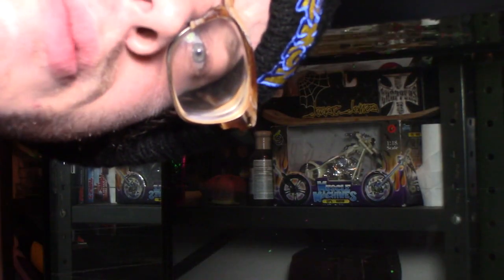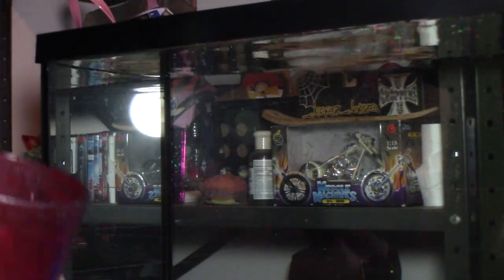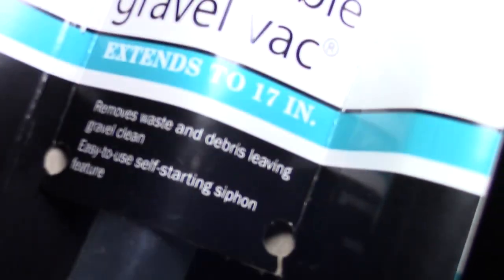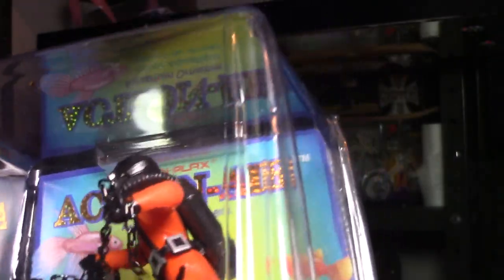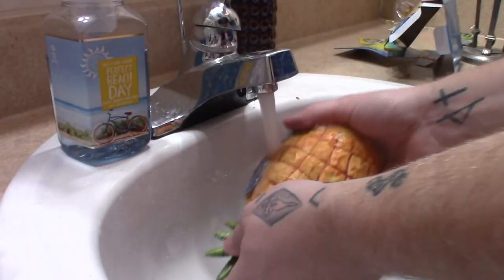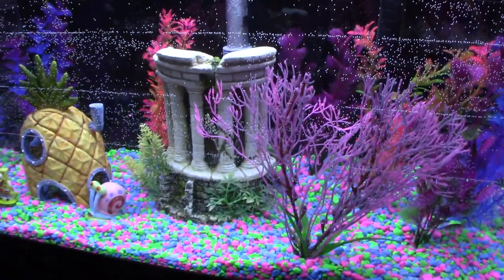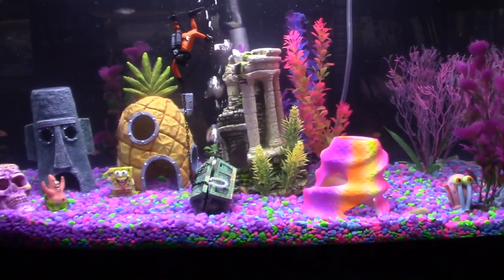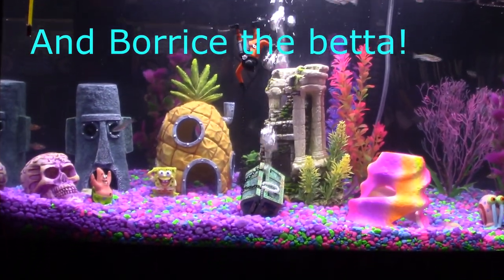SETTING UP MY 20 GALLON TOP FIN FRESHWATER TROPICAL AQUARIUM!!!!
Hey guys, today I'm coming at you with a different type of video. As a former fish keeper, I really missed the hobby. I had been wanting a 20 gallon tank for quite some time. So now that I got it, I figured I'd make a noob setup video for you! I am not a professional, and this is not a tutorial.  In this video, I demonstrate the process of setting up my new 20 gallon Top Fin brand aquarium. It's a betta fish community tank.

Hit the push bell notifications button to be notified each and every time I upload a new video! Thank you again for your support!

Equipment I use:
Memory Card
Joby GorillaPod
Gaming Headset
BEST PHONE FARMING APPS TO MAKE MONEY!

IGNORE THIS!
betta fish community tank 20 gallon,
betta fish tank mates 20 gallon,
betta community tank 20 gallon,
betta fish community tank 10 gallon,
20 gallon community tank with betta,
betta in 20 gallon community tank,
betta fish 20 gallon tank,
20 gallon betta tank mates,
betta in 20 gallon tank,
tank mates for betta 20 gallon,
betta tank mates 20 gallon
20 gallon fish tank ideas,
20 gallon fish tank setup,
20 gallon fish tank goldfish,
20 gallon fish tank stocking,
20 gallon fish tank filter,
20 gallon fish tank stand,
20 gallon fish tank betta,
20 gallon fish tank aquascape,
20 gallon fish tank setup ideas,
20 gallon fish tank fish,
20 gallon fish tank aquaponics,
20 gallon fish tank angelfish,
20 gallon fish tank and stand,
20 gallon long fish tank aquascape,
10 gallon fish tank aquascape,
30 gallon fish tank aquascape,
20 gallon aquarium aquascape,
20 gallon fish tank best fish,
best 20 gallon fish tank setup,
beginner 20 gallon fish tank,
best 20 gallon fish tank kit,
20 gallon fish tank cleaning,
20 gallon fish tank cichlids,
20 gallon fish tank cover,
20 gallon fish tank can hold how many fish,
20 gallon fish tank cube,
20 gallon fish tank cabinet,
cool 20 gallon fish tank,
clown fish 20 gallon tank,
water change 20 gallon fish tank,
20 gallon fish tank decoration ideas,
20 gallon fish tank designs,
20 gallon fish tank divider,
20 gallon fish tank dimensions,
diy 20 gallon fish tank,
diy 20 gallon fish tank stand,
discus fish 20 gallon tank,
10 gallon fish tank decoration ideas,
20 gallon fish tank for hamster,
20 gallon fish tank fish ideas,
20 gallon fish tank flowerhorn,
20 gallon fish tank freshwater,
20 gallon fish tank fish capacity,
20 gallon fish tank for turtle,
20 gallon fish tank fluval,
20 gallon fish tank guppies,
good 20 gallon tank fish,
20 gallon goldfish tank,
20 gallon fish tank high,
20 gallon fish tank how many fish,
20 gallon hexagon fish tank,
20 gallon fish tank in feet,
20 gallon fish tank starter kit,
koi fish 20 gallon tank,
20 gallon fish tank light,
20 gallon fish tank live plants,
20 gallon fish tank lid,
20 gallon long fish tank ideas,
20 gallon long planted fish tank,
20 gallon fish tank maintenance,
20 gallon fish tank measurements,
my 20 gallon fish tank,
20 gallon tank how many fish,
20 gallon fish tank oscar,
20 gallon fish tank only,
20 gallon saltwater tank fish only,
20 gallon octagon fish tank,
20 gallon fish tank plants,
20 gallon fish tank petco,
20 gallon fish tank petsmart,
20 gallon fish tank price in india,
20 gallon parrot fish tank,
puffer fish 20 gallon tank,
20 gallon predator fish tank,
20 gallon fish tank rack,
20 gallon fish tank recommendations,
20 gallon fish tank rimless,
20 gallon reef tank fish,
20 gallon fish tank saltwater,
20 gallon fish tank size,
20 gallon fish tank sand,
20 gallon fish tank tour,
20 gallon fish tank tetra,
20 gallon fish tank top,
20 gallon fish tank types of fish,
20 gallon tropical fish tank,
20 gallon fish tank unboxing,
setting up 20 gallon fish tank,
20 gallon fish tank vs 29 gallon fish tank,
20 gallon vertical fish tank,
10 gallon fish tank vs 20 gallon,
10 gallon vs 20 gallon fish tank,
20 gallon vs 10 gallon aquarium,
20 gallon tank vs 10 gallon,
20 gallon fish tank with lid,
10 gallon fish tank walmart,
10 vs 20 gallon fish tank,
20 fish in 20 gallon tank